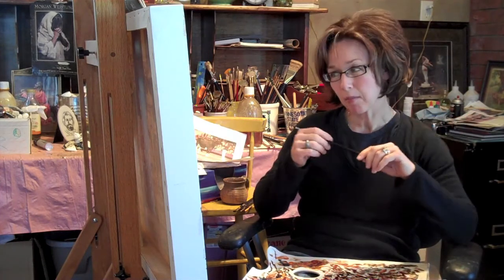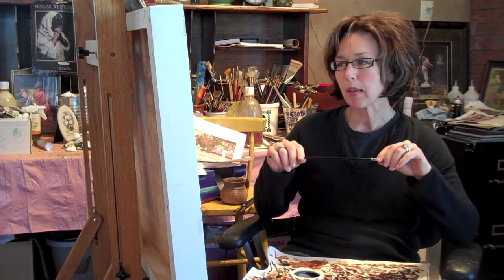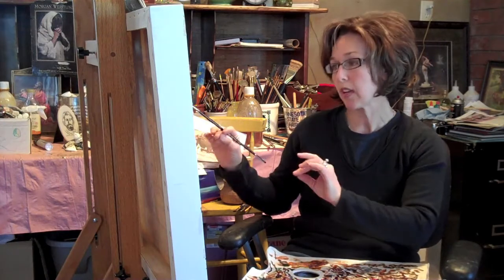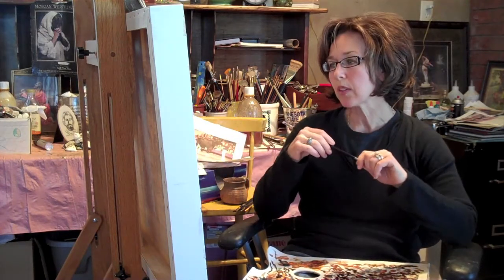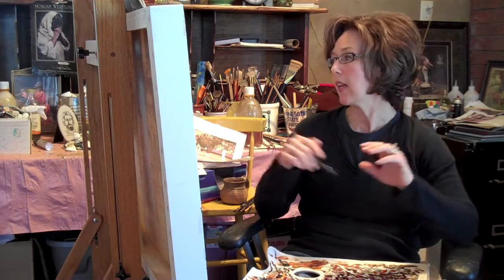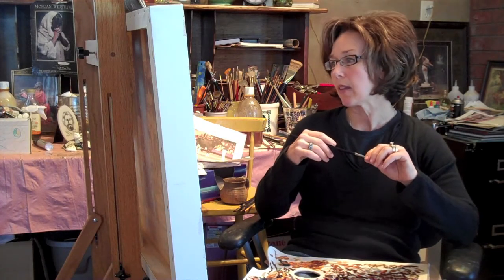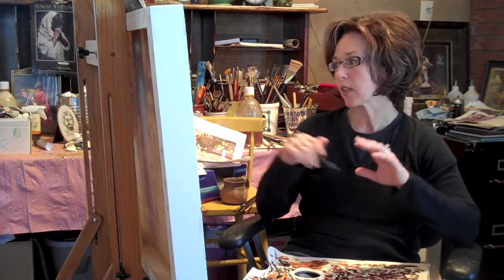Bonnie's Brush with Hoard's 4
Artist Bonnie Mohr talks about the steps she takes in preparing a painting. She's currently working on the Foster Mothers of the Human Race painting for Hoard's Dairyman's 125th Anniversary.